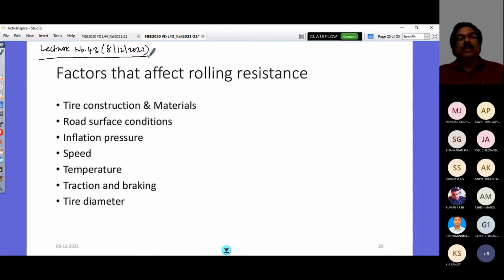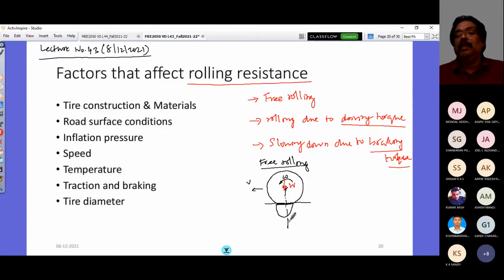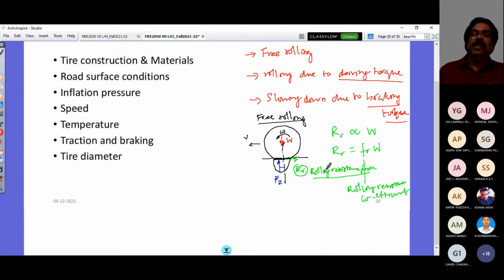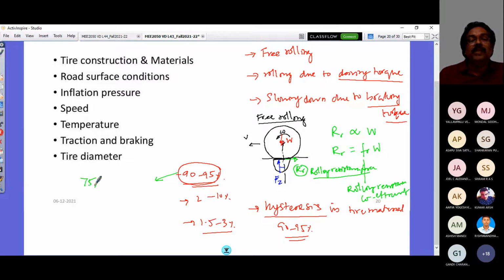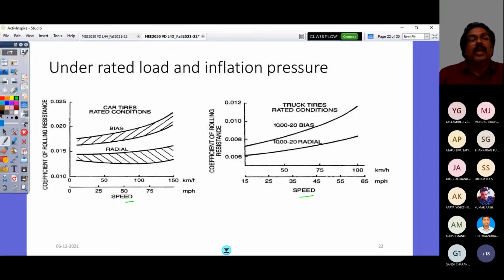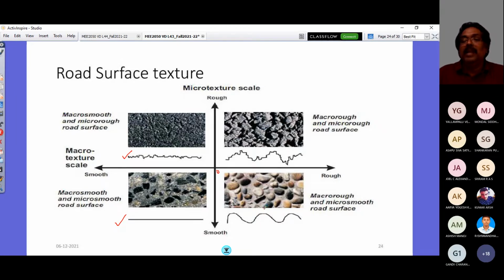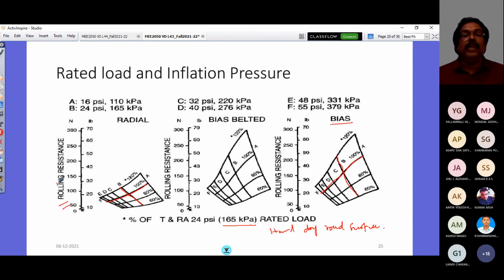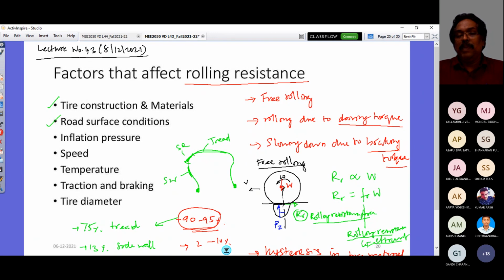MEE2050 VD L43 Fall2021 22 (Rolling Resistance)